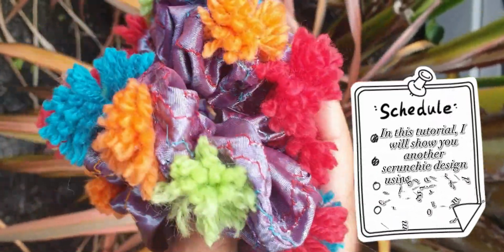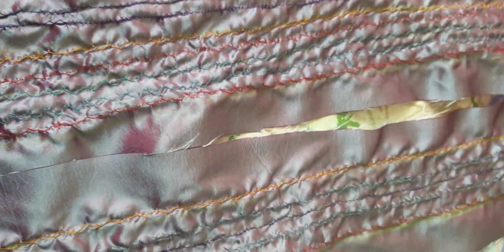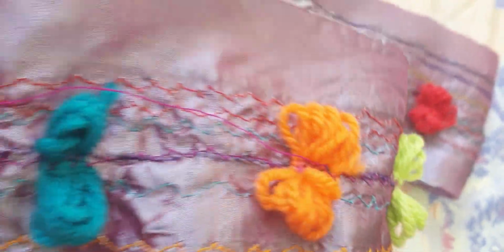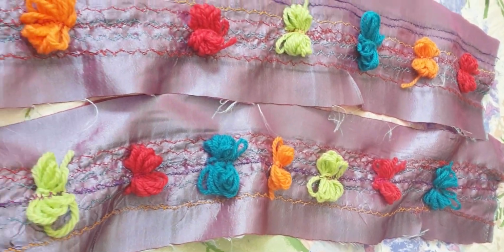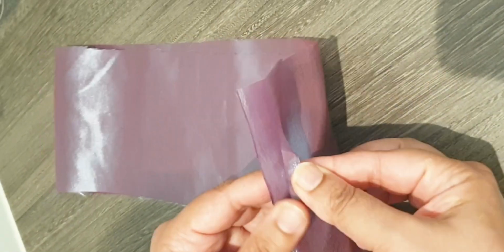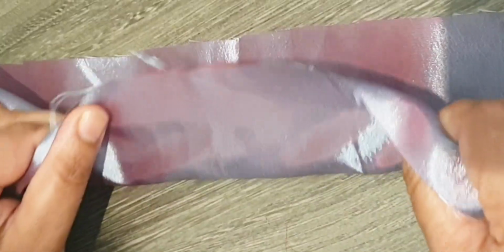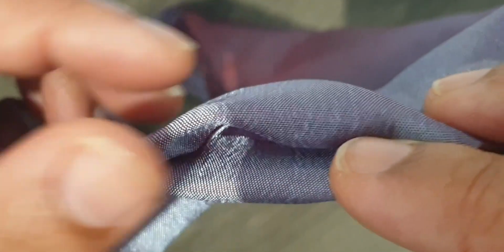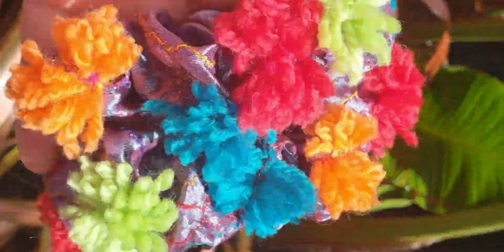DIY Scrunchies with Patterned Designs and Colourful Pompoms! 5-MINUTE Craft